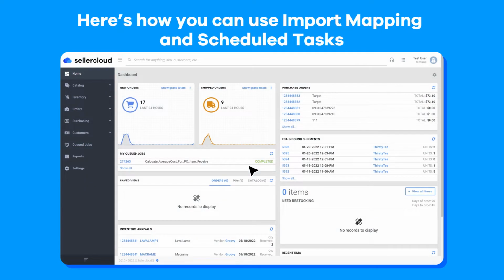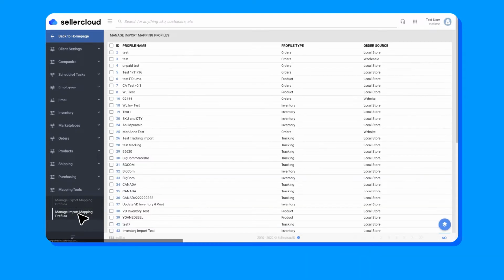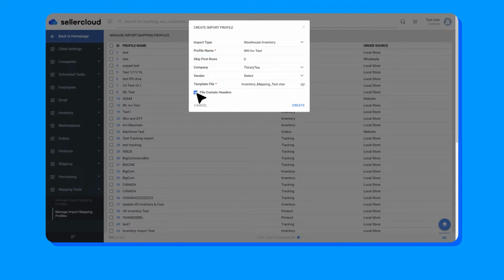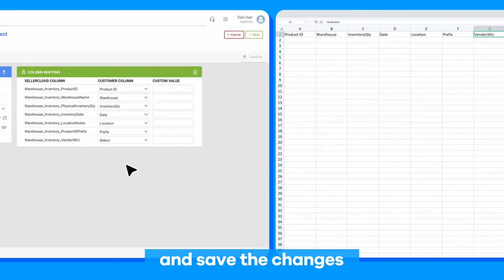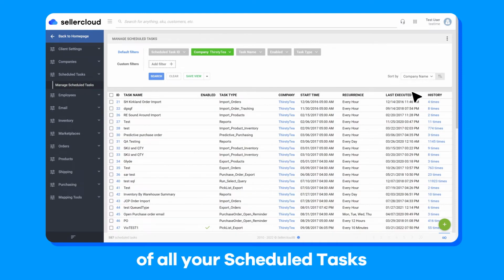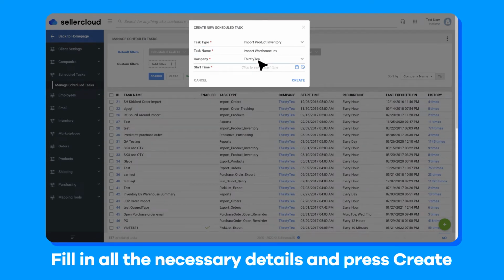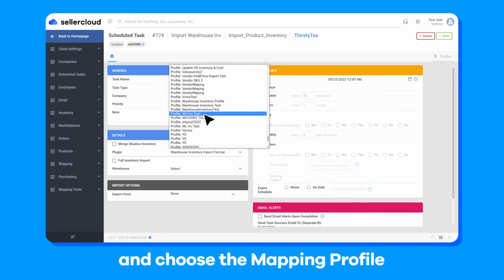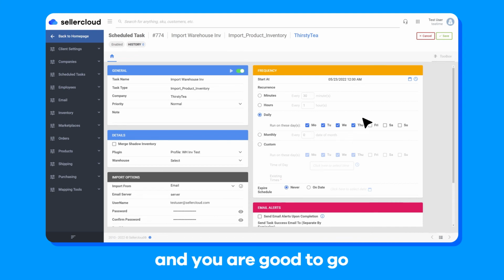How To Use The Import Mapping Tool and Scheduled Tasks | Sellercloud Tutorial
Learn how to take advantage of the Import Mapping Tool and Scheduled Tasks in your warehouse management workflow in Sellercloud.

The Import Mapping Tool lets you import information into Sellercloud from files that are not in the standard Sellercloud format. The Scheduled Tasks feature, on the other hand, help you configure certain tasks for automatic performance and recurrence at specific intervals.

Here’s what you need to do to create a new Import Mapping profile:
► Choose Manage Import Mapping Profiles from the Mapping Tools menu
► Click on the blue button and press Create
► Choose Warehouse Inventory as your import type and upload your sample file
► Click Edit to map the corresponding columns and save the changes

Here’s how to create a new Scheduled Task:
► Go to Companies and then to Manage Companies.
► Click on Scheduled Tasks, and you’ll be directed to a list of all your Scheduled Tasks
► Click on the green plus button on your right
► Fill in all the necessary details and press Create
► On your Scheduled Task details page, you will be able to enable your Task and choose the Mapping Profile, import options, and frequency
► Save the changes you’ve made, and you are good to go